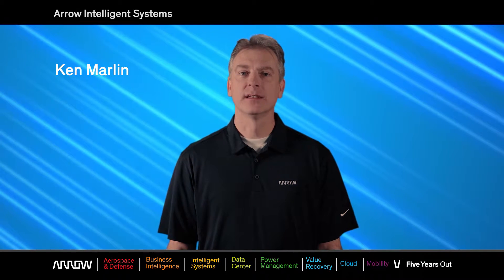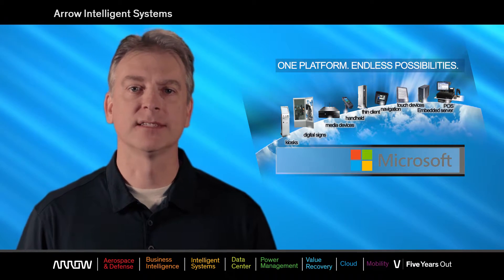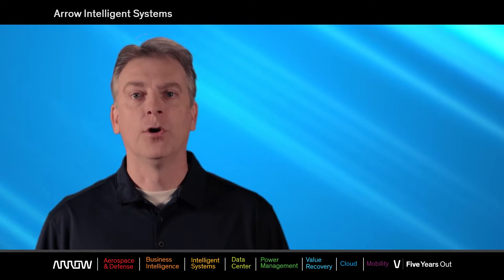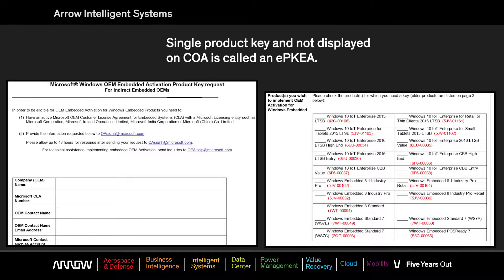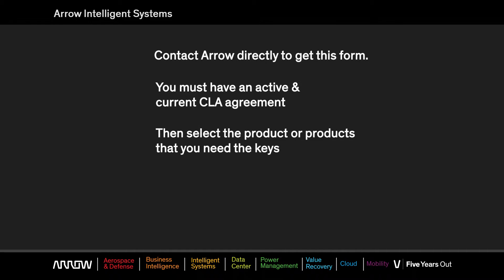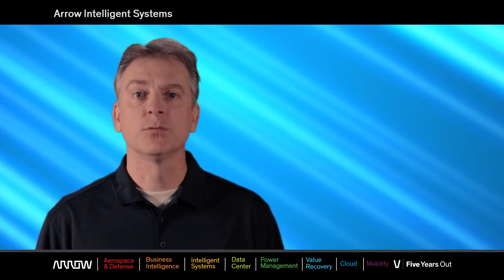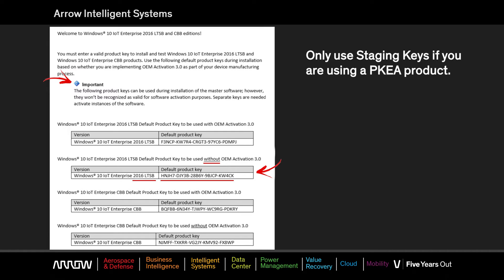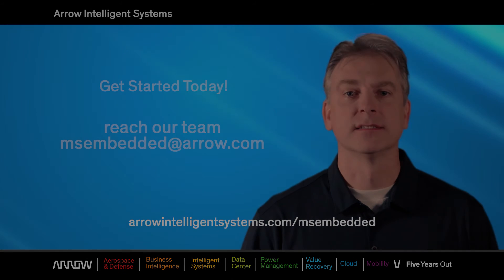Overview of Microsoft Embedded Activation and Keys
I cover in detail the difference between keys and activation including staging keys.  How to get a real key for production of your Embedded device.  I cover ePKEA vs PKEA and the COA differences.